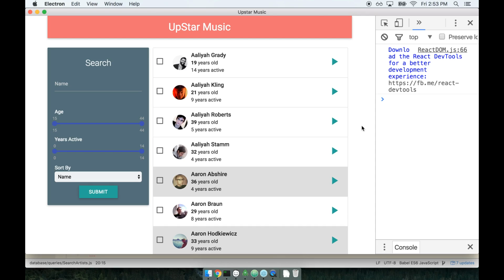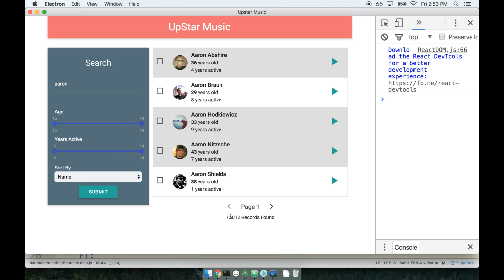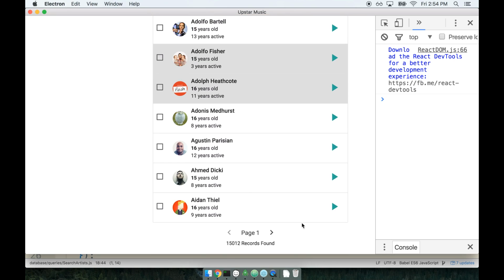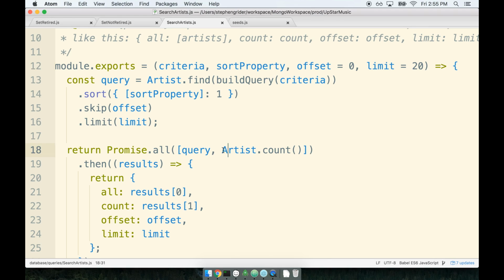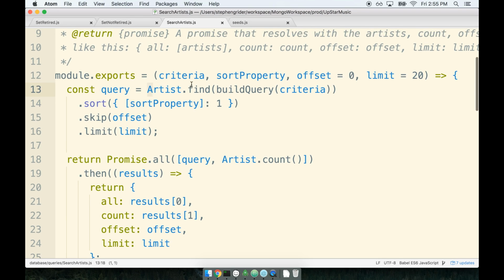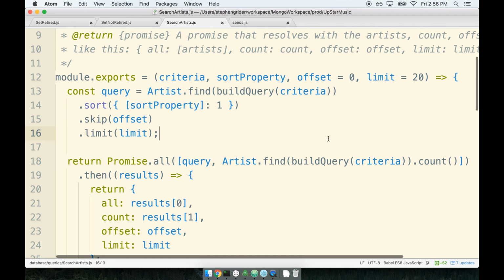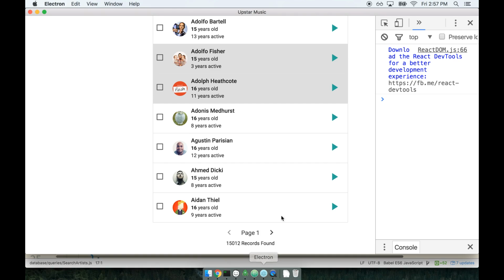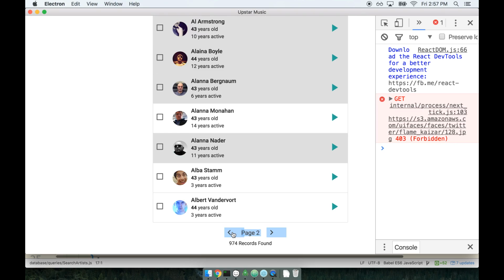095 Counting the Result Set